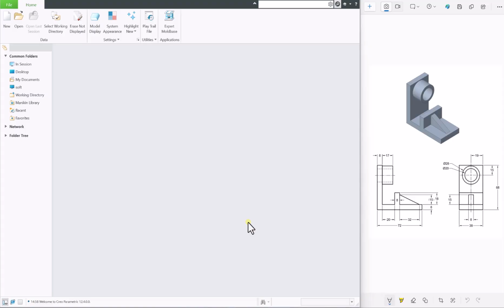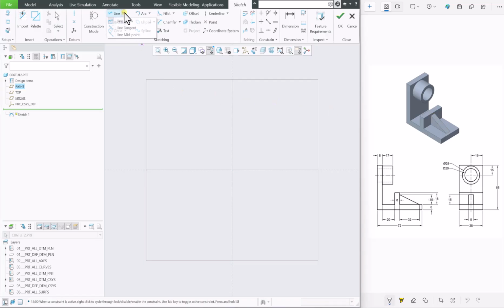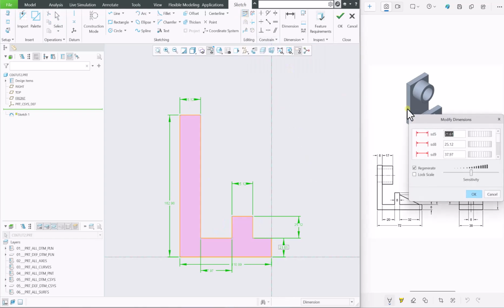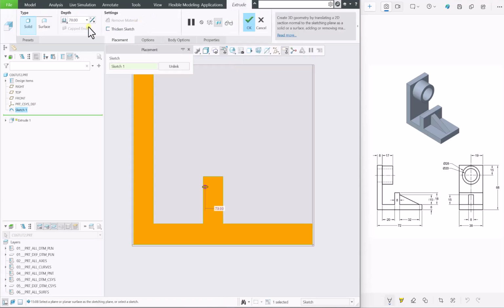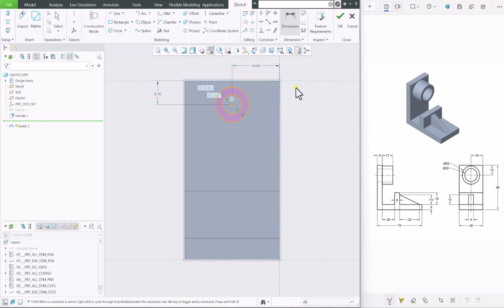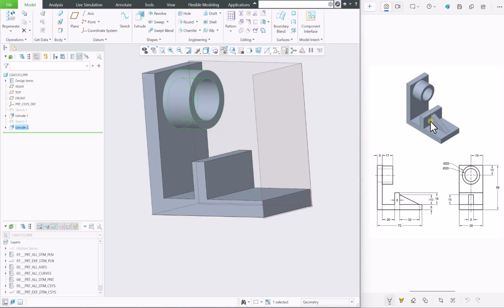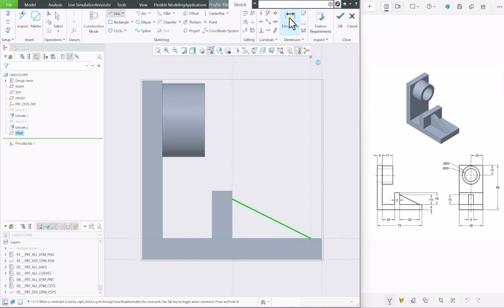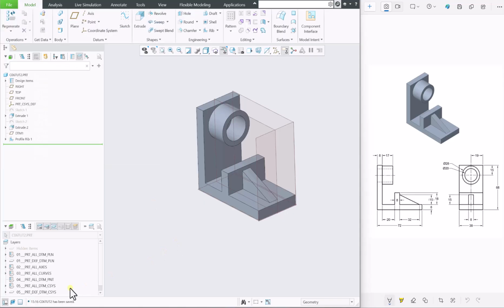Mastering Creo Setup by Setup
In this video, we dive deep into Creo Parametric Setup, walking you through every essential configuration to help you build a strong foundation before starting your design projects.

🎯 What You’ll Learn in This Tutorial:
✔️ Step-by-step Creo environment setup
✔️ How to customize Creo interface and templates
✔️ Setting up units, constraints, and default parameters
✔️ Configuring file paths, materials, and libraries
✔️ Tips for smooth workflow and productivity

Whether you’re a student, mechanical design engineer, or CAD professional, this video will help you set up Creo efficiently and master the fundamentals that lead to expert-level design work.

👥 Who Should Watch This:
 ✅ Engineering Students who want to learn Creo from scratch.
 ✅ Mechanical Design Engineers looking to refine their CAD setup and workflow.
 ✅ Product Designers & Manufacturing Professionals aiming to streamline design projects.
 ✅ CAD Trainers and Educators seeking a structured way to teach Creo setup.
 ✅ Anyone preparing for professional certification in Creo Parametric.

🎓 Looking for CAD/CAM (AutoCAD, SOLIDWORKS, CATIA & more — with expert guidance) Training?
📚 If you're interested in Instructor-led training (ILT) or Self Paced Learning CAD/CAM Courses, browse our course list here:
👉 CAD/CAM/CAE Courses

📩 For any queries or to request a callback, submit your details here:
 👉 Enquiry Form
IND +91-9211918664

📘 Recommended Resource:
   Creo Parametric 10.0 for Designers, 10th Edition

📺 Explore More CADCIM Tutorials:
▶️ AutoCAD, SOLIDWORKS, CATIA, Creo

📌 CADCIM YouTube Channel
📢 Follow Us for Updates & Free Resources:
💼 LinkedIn: CADCIM Technologies💬 Got Questions or Suggestions?